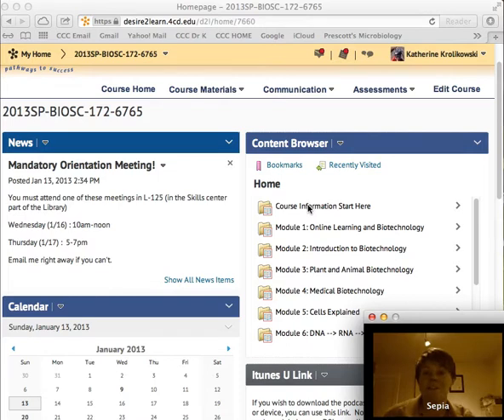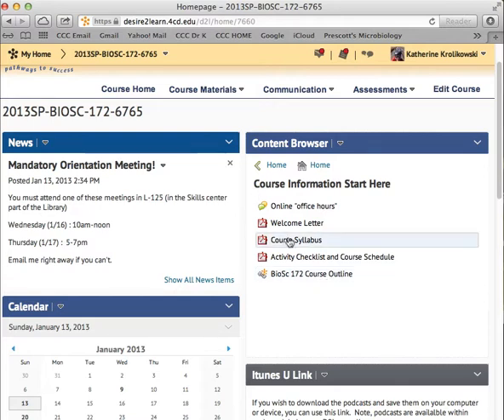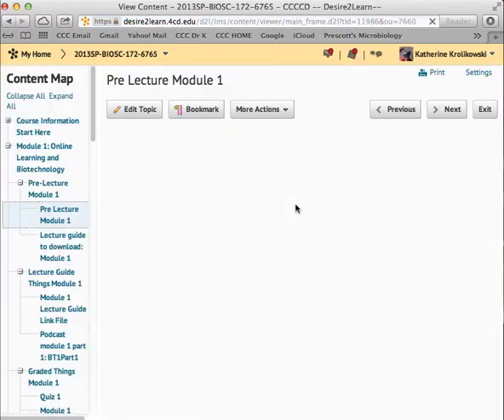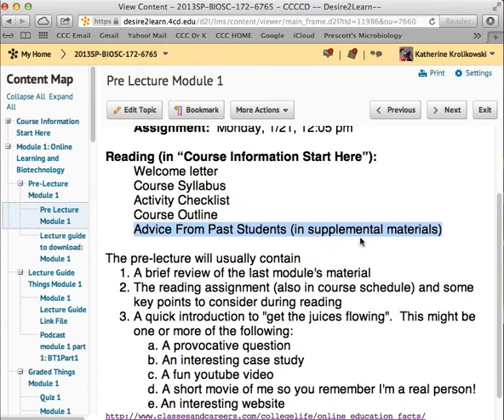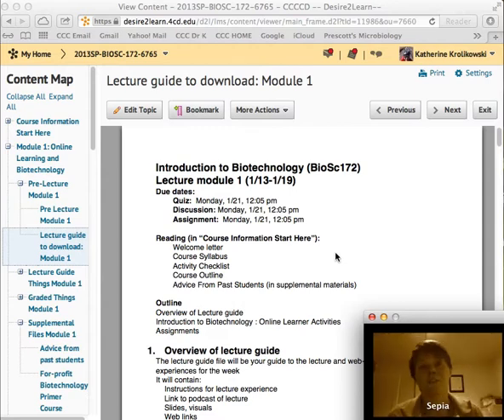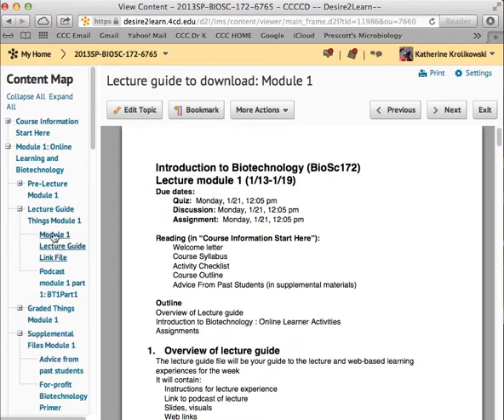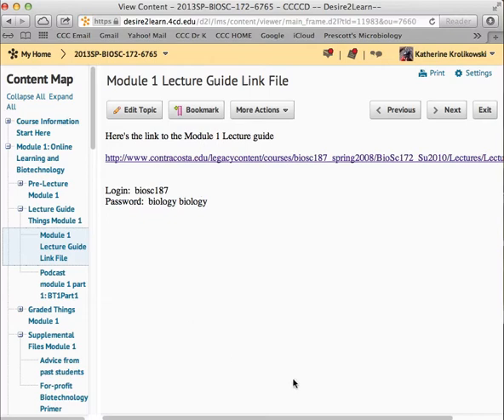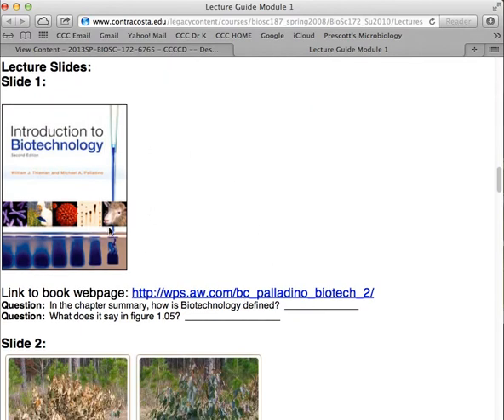IntroVideo2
Content!  Going through a module, up to the lecture itself.  Video #3 will have advice for working through a lecture and starting assignments